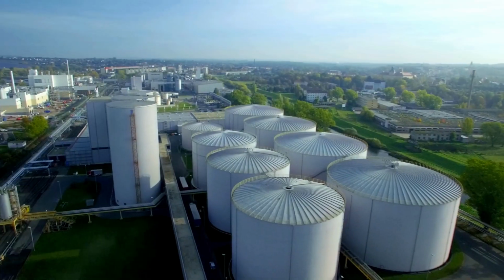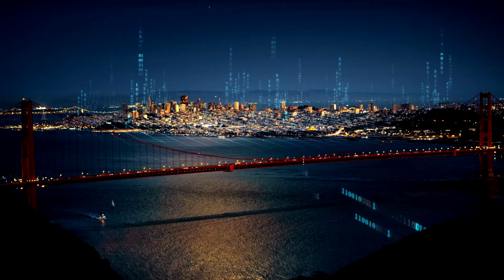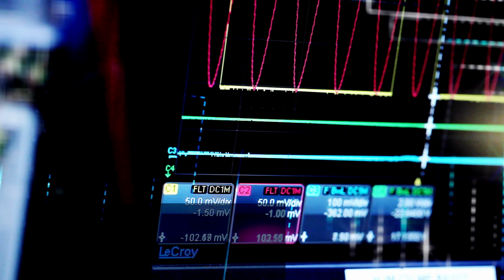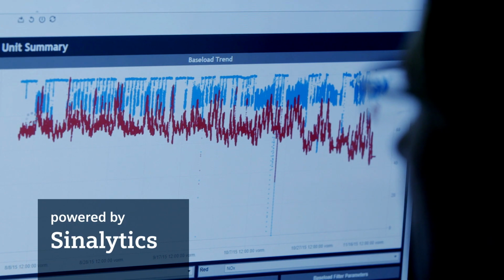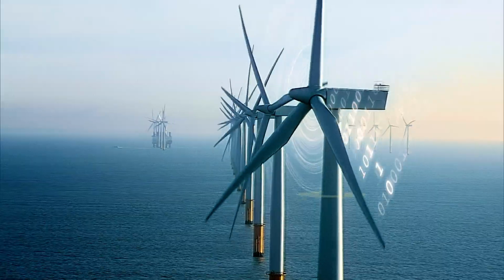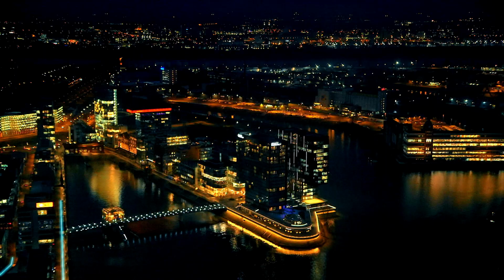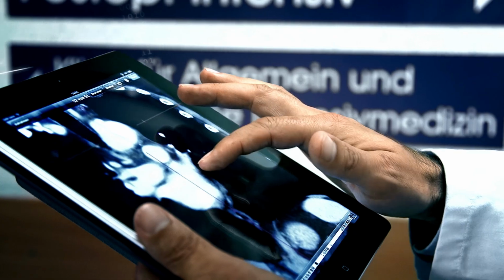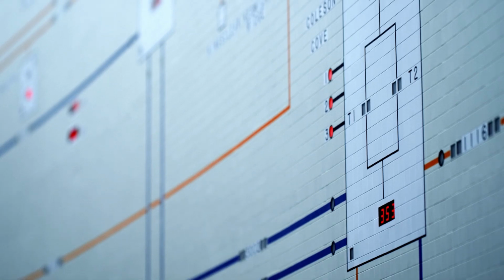Siemens Digital Services powered by Sinalytics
Machines and equipment generate masses of data. Siemens Digital Services can turn this data into outcomes with the Sinalytics platform